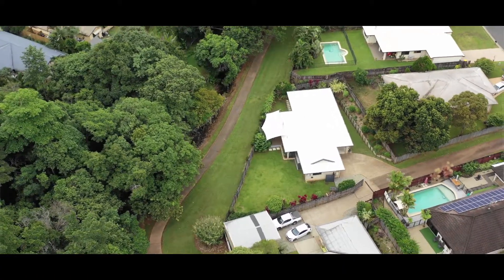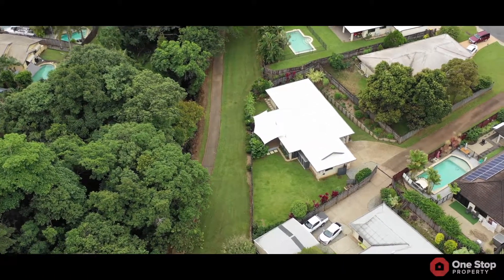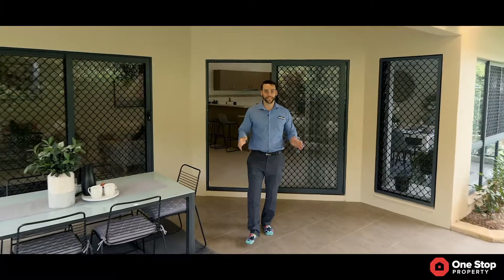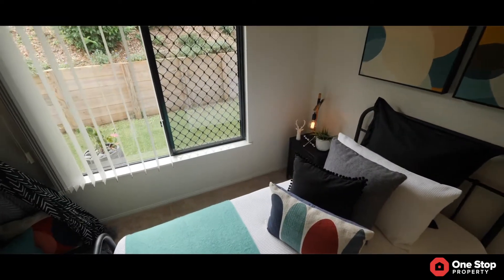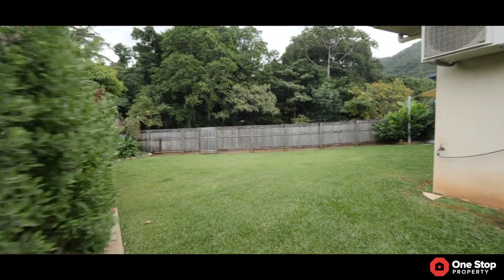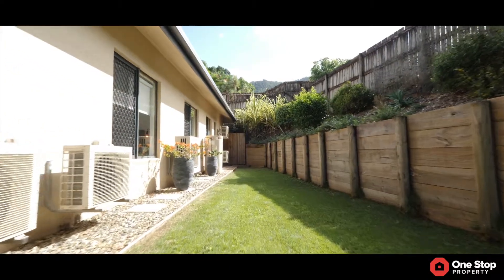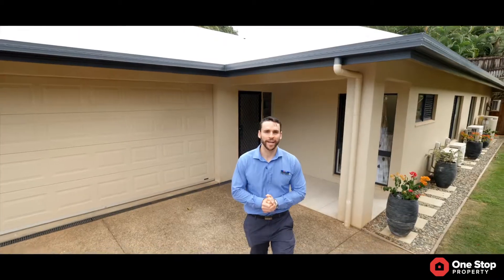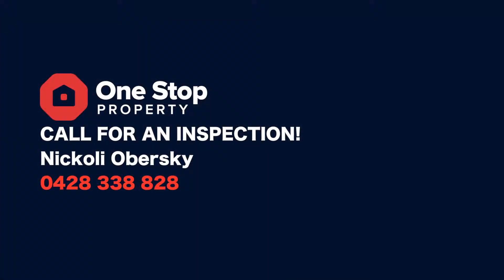SOLD by Nickoli Obersky One Stop Property - 27 Goodsell Drive, Bentley Park